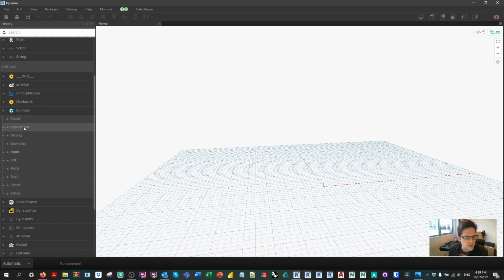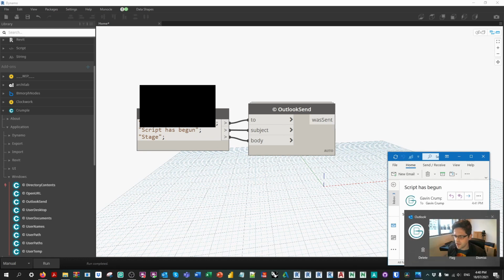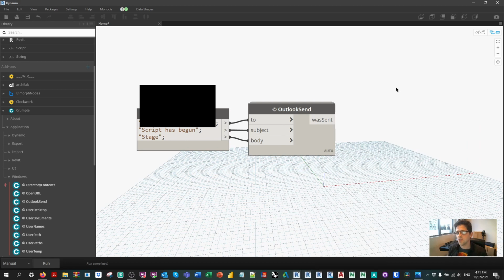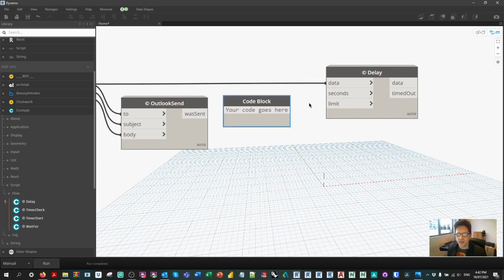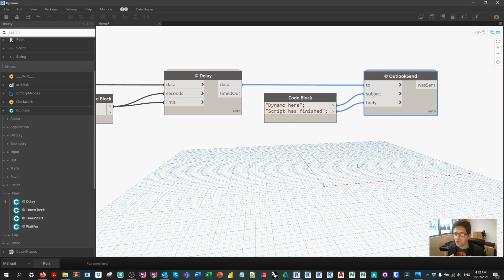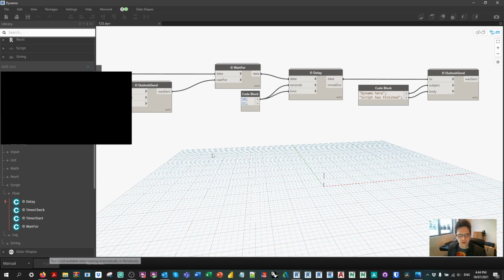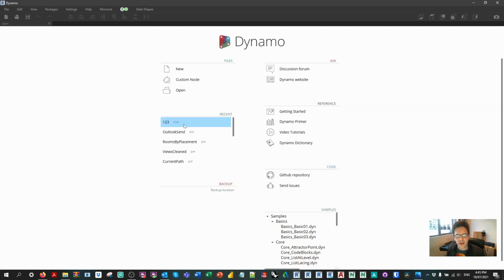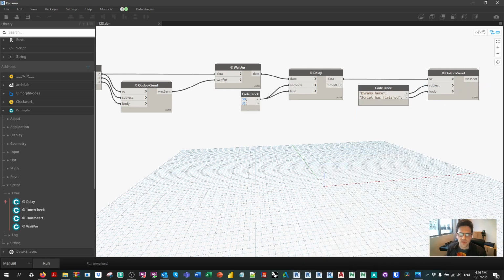Sending emails using Dynamo!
0:00 Intro
1:41 Building a script
6:55 Running the script
9:37 Outro